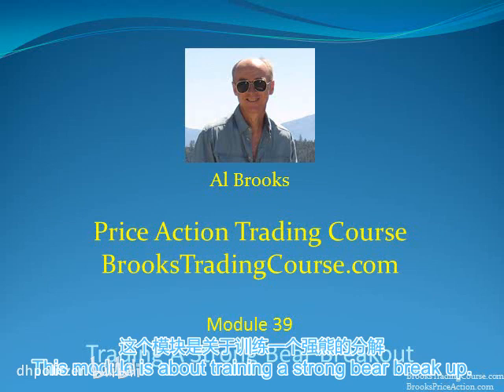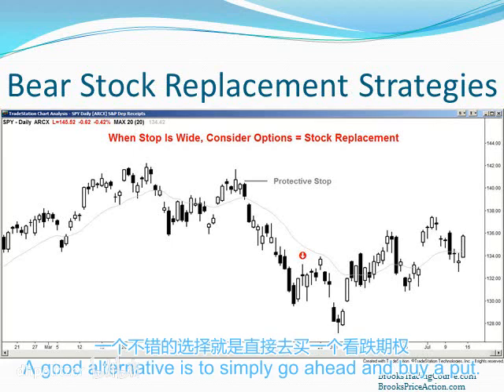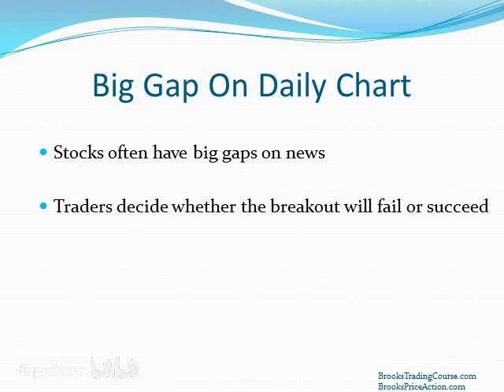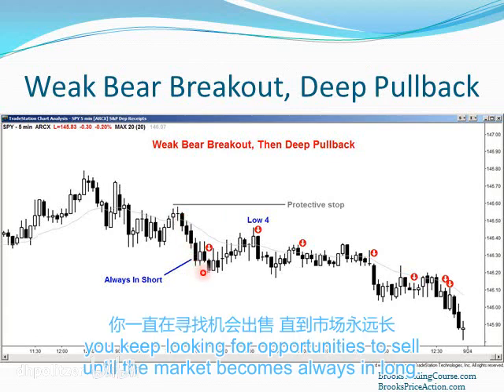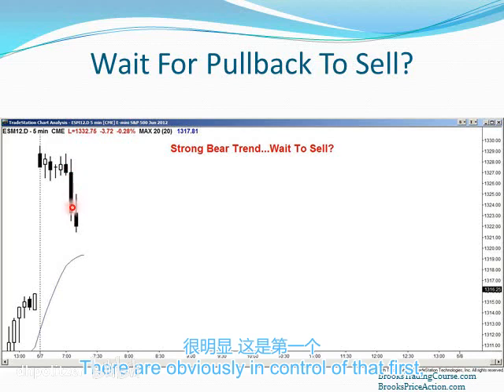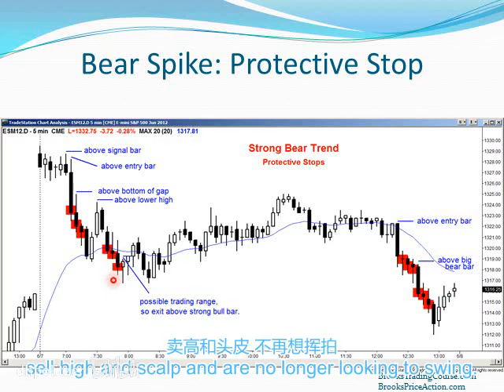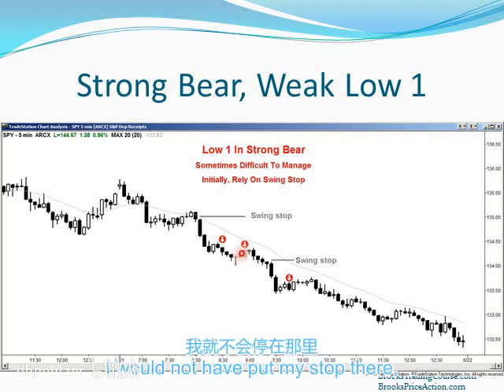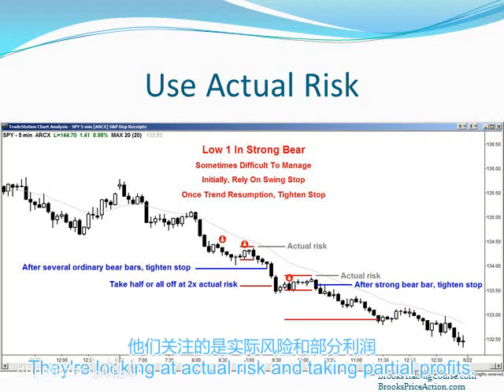39 Trading a Strong Bear Breakout强熊势突破交易